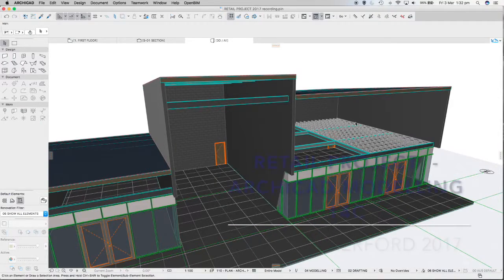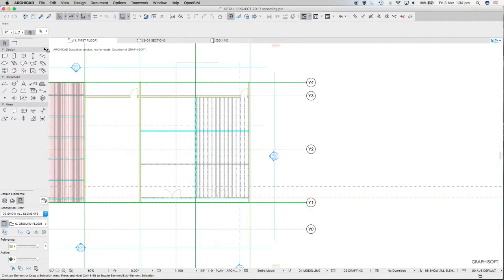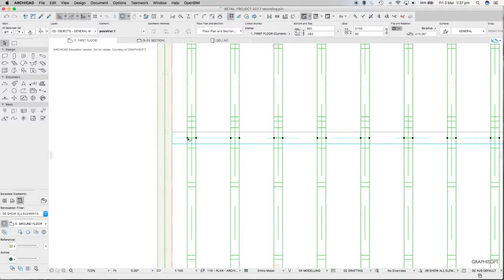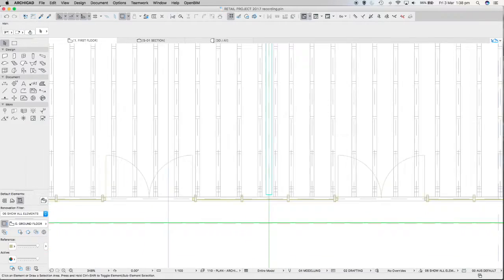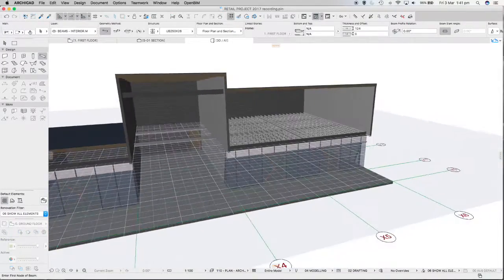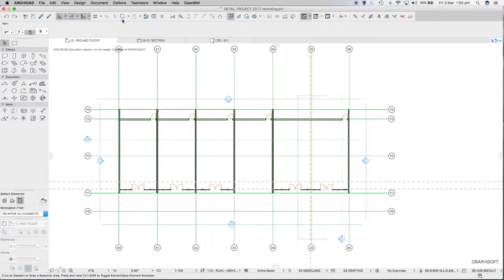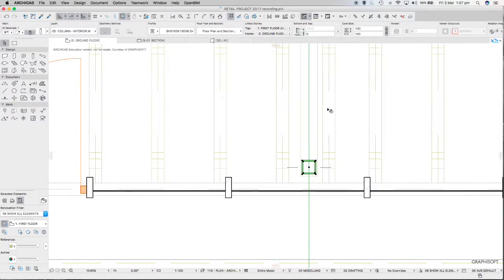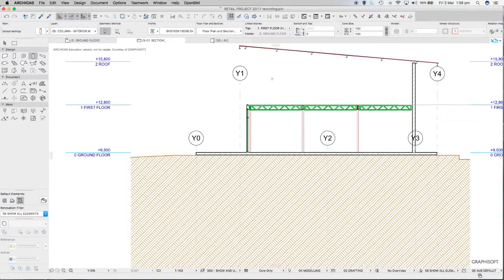Retail 14c More floor framing